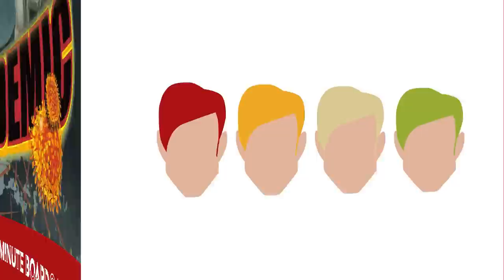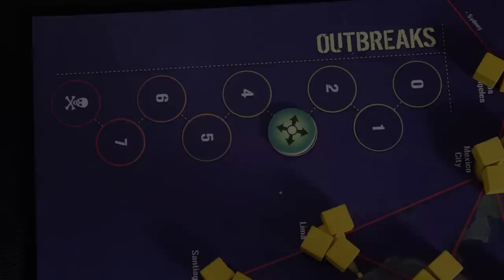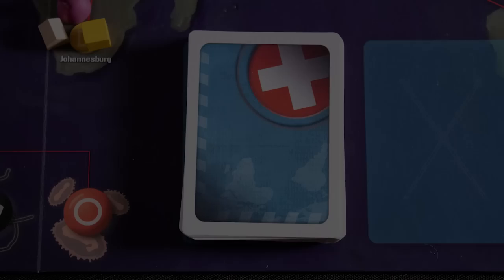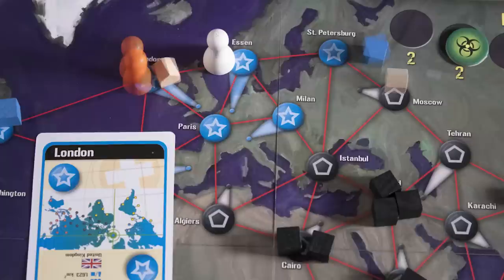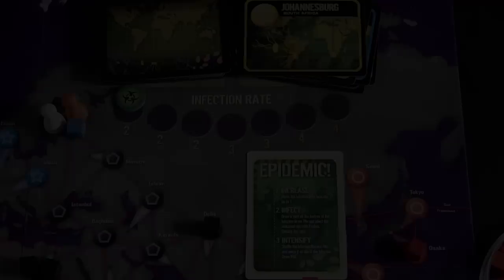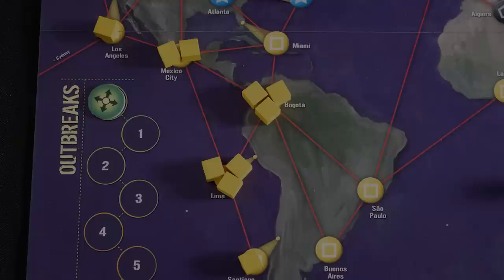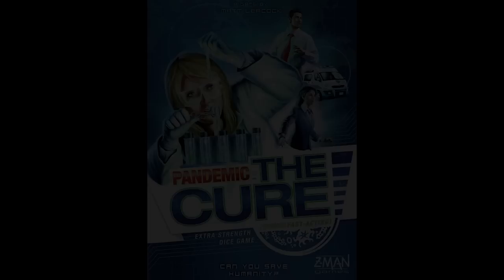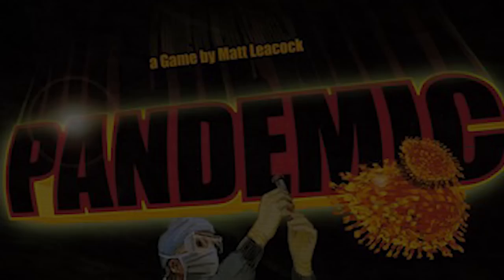Pandemic in about 3 Minutes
A short summary of Pandemic in about 3 minutes

Designed by Matt Leacock
Art by Josh Cappel, Christian Hanisch, Régis Moulun, Chris Quilliams, Tom Thiel
Published by z-man games